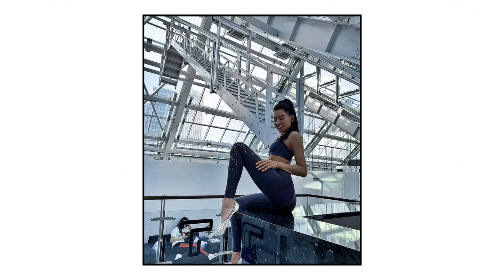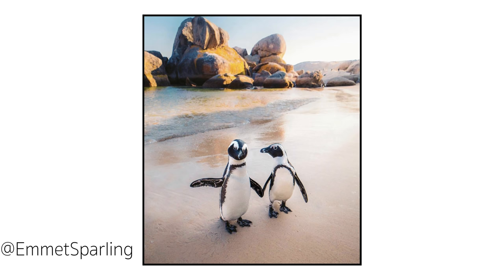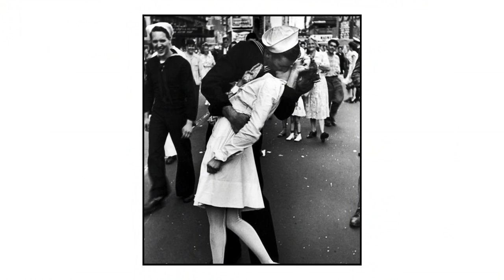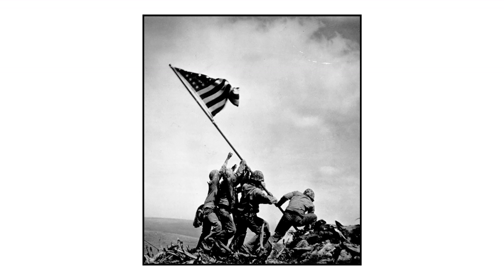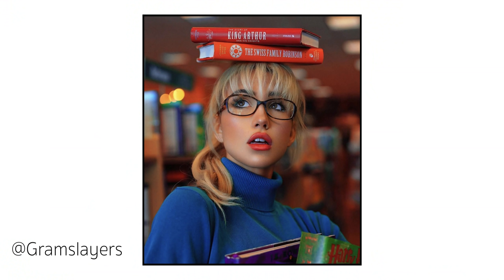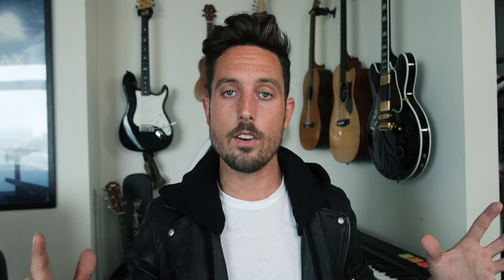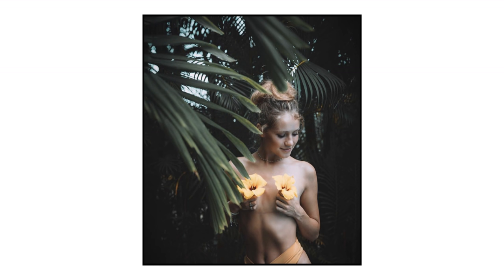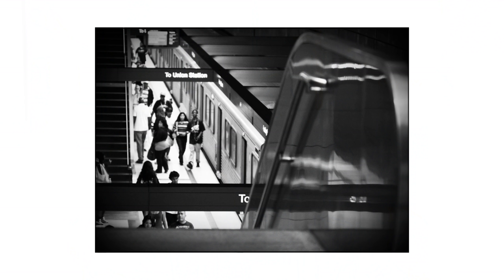5 Mistakes EVERY Photographer Makes + How To Fix!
Today we cover the 5 biggest Photography Mistakes every photographer is sure to encounter, and How To Fix Them!
- Edit your photos with my NEW Preset Pack!!

Want to jump ahead in the video?
1. photos are too busy; too much is going on @1:30
2. train your eye; focus on actions @2:55
3. bring props @4:20
4. put things in between you and your subject @5:55
5. tell a story (practice telling a story with a few pictures, then with one) @7:30

--- My Instagram is just @sawyerhartman

Shot on a Canon EOS R